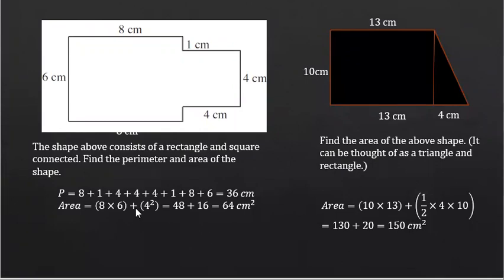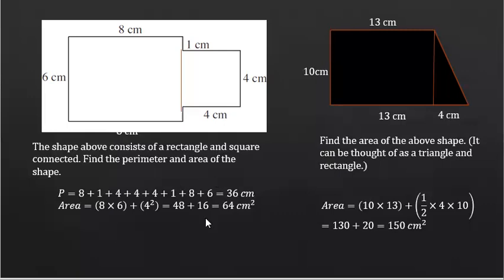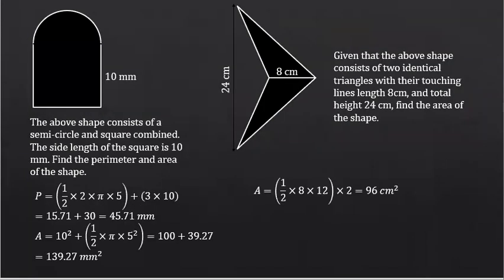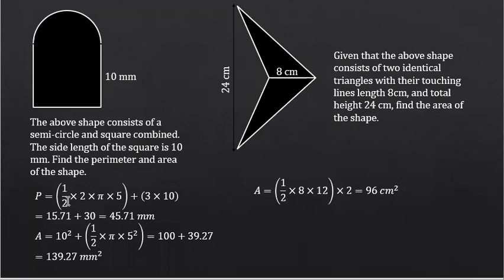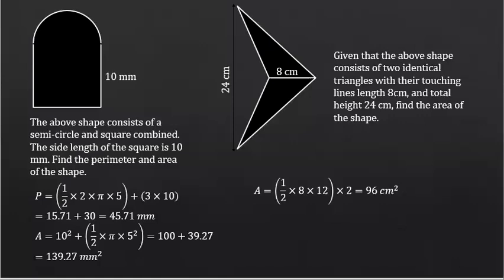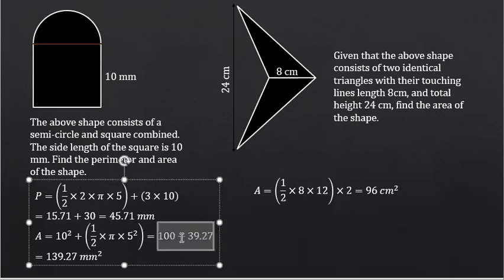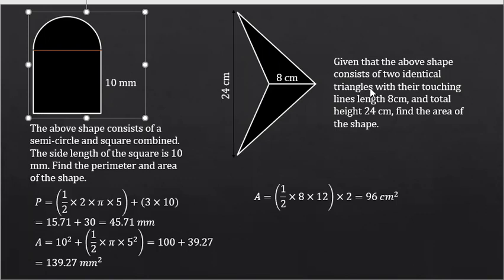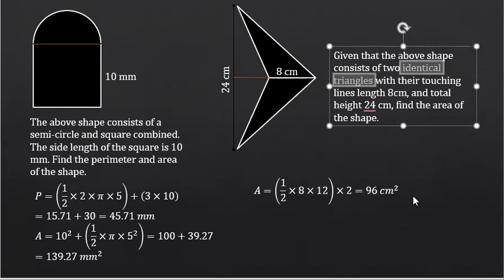Area & Perimeter 4